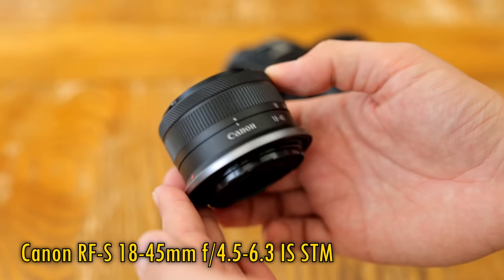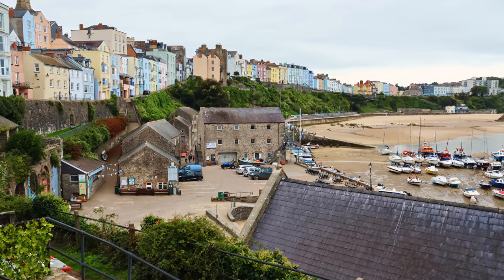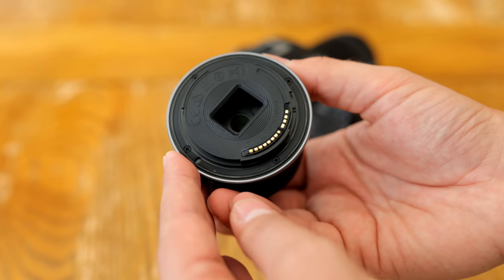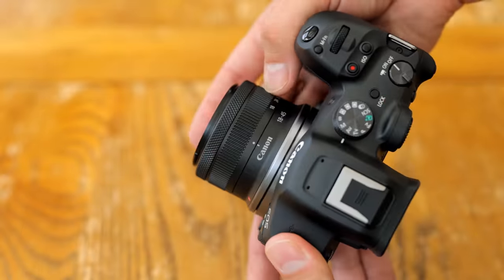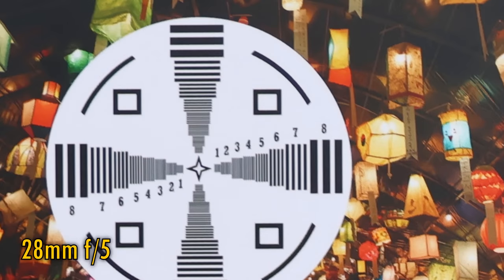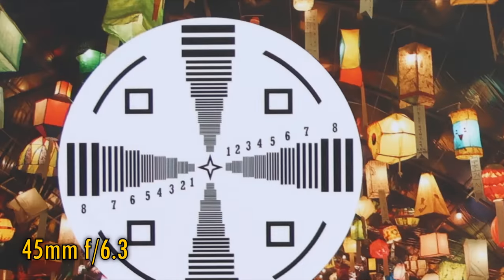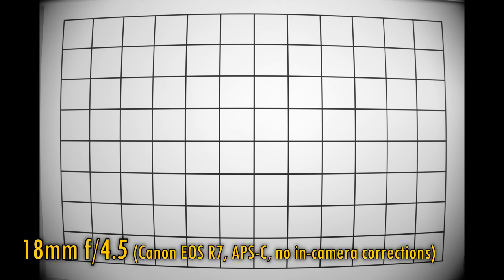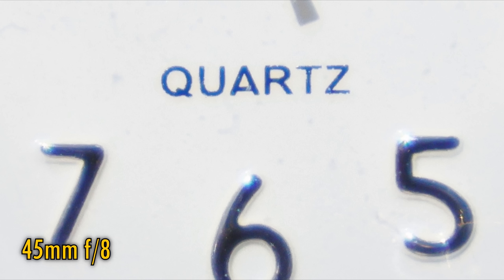Canon RF-S 18-45mm f/4.5-6.3 IS STM lens review with samples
A new little Canon APS-C kit lens! It's a long time since I've tested one of these.

All pictures taken by me on a Canon EOS R7 camera.